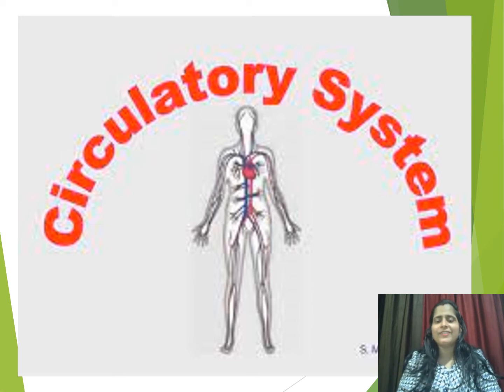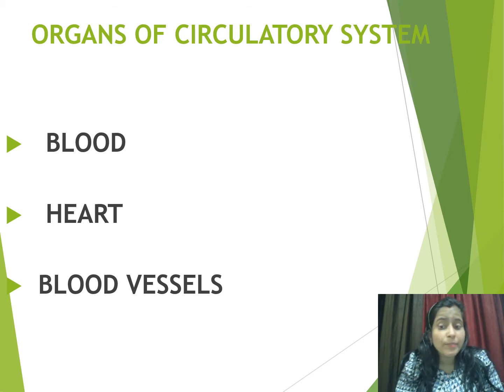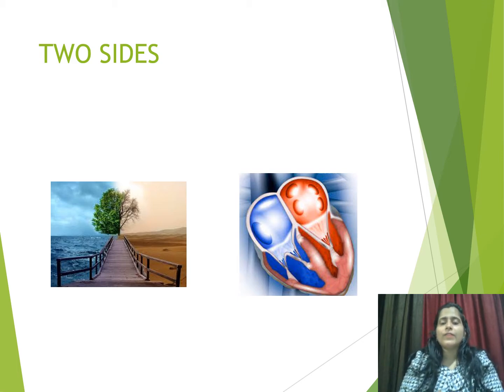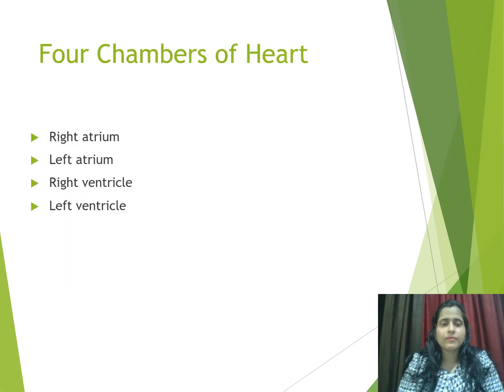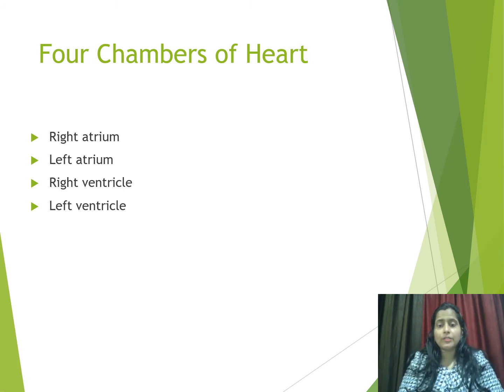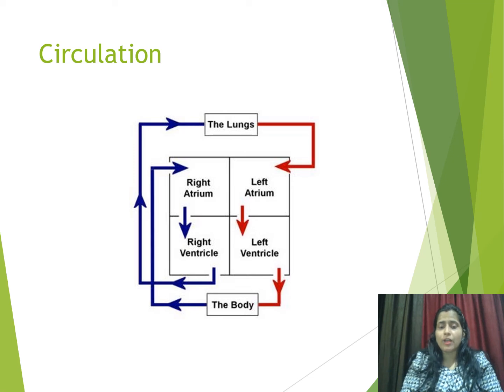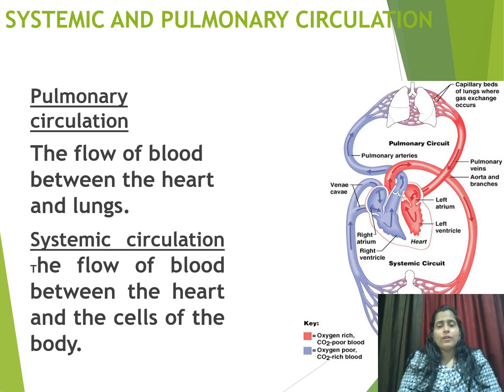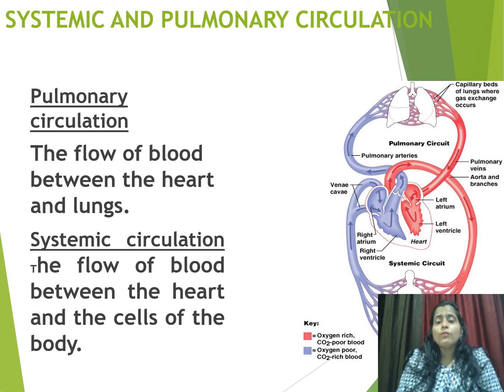circulatory system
description of process of circulatory system .This video lectures can be used for preparation of biology for class X .It can make your view more clear about understanding basic facts of circulatory system.it can be useful for student preparing  biology for various competitive exams starting from class X onwards.